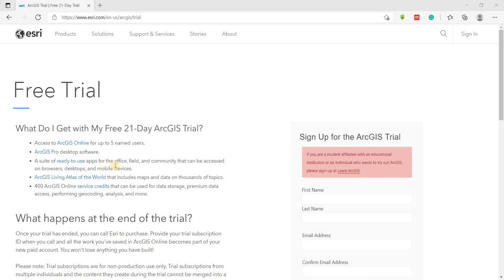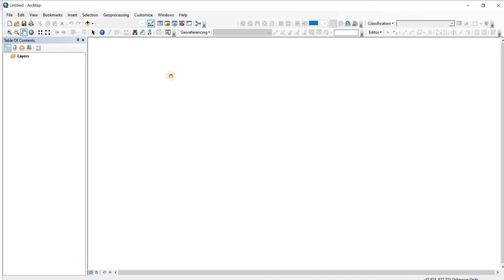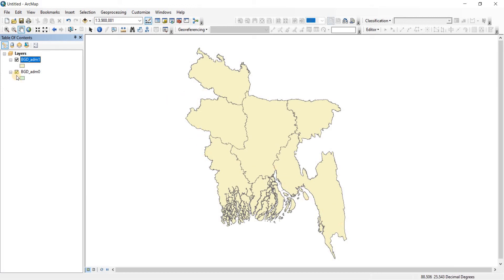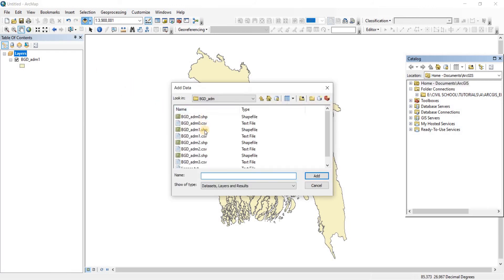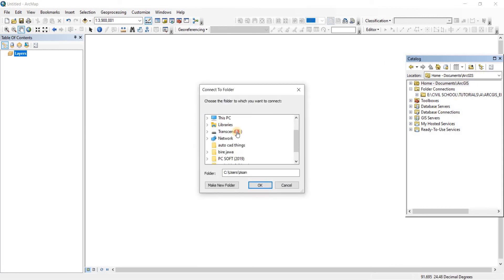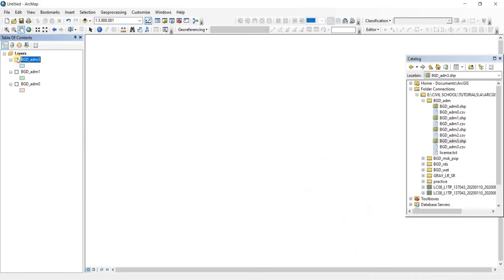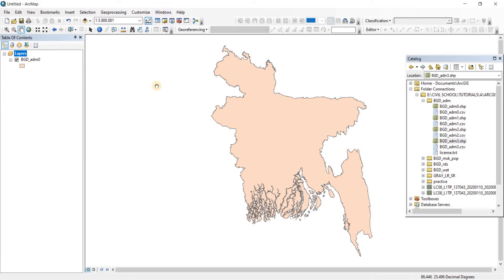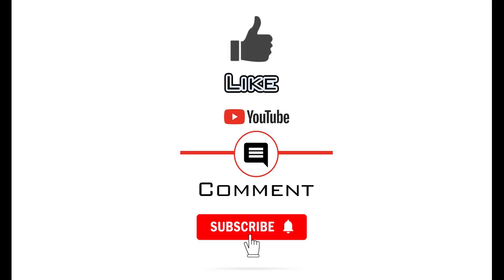Introduction to ArcGIS Interface and Important Extensions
In this video, we are going to look at the software interface and we will learn a few things about inputting data in our software interface, we will also learn about connecting folders to the software for easy access. we also know which extensions to get to learn all the things we are going to learn from this course. we will also take a look at the ArcTool box which holds all the tools.